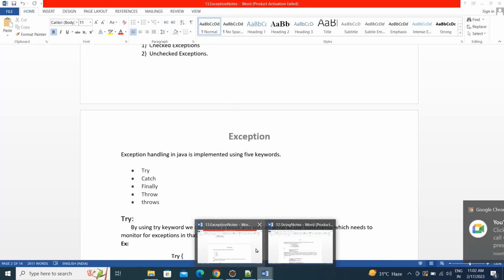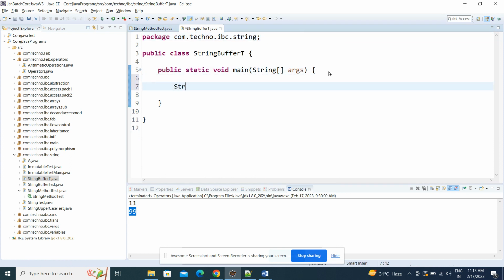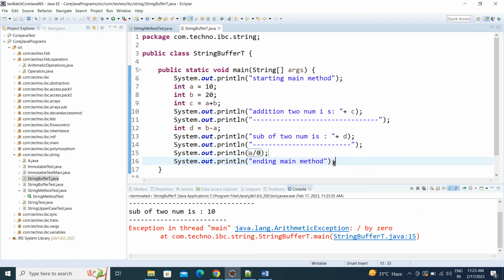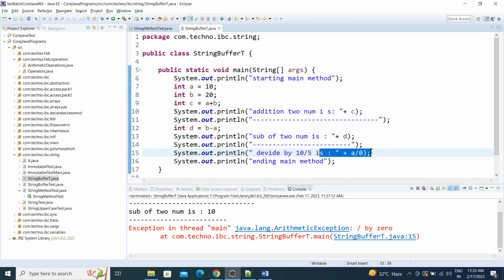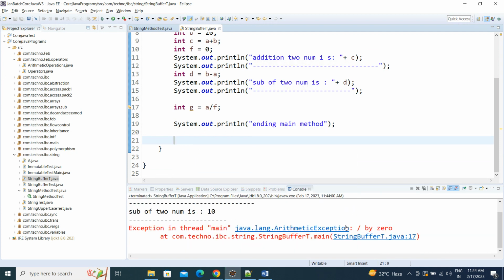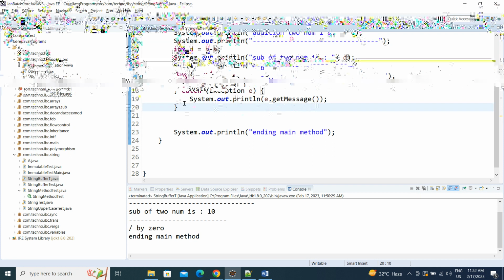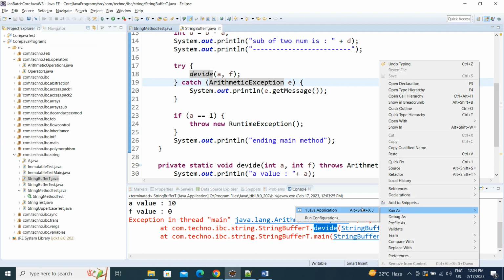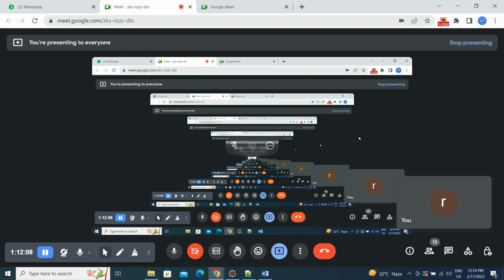Day 23 full Course - Exceptions